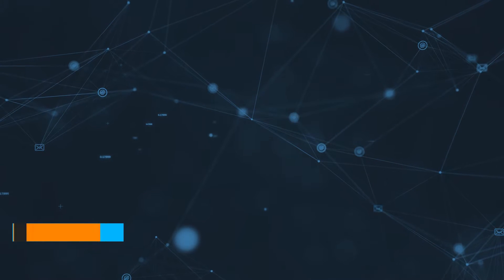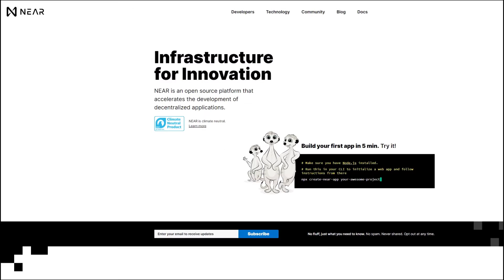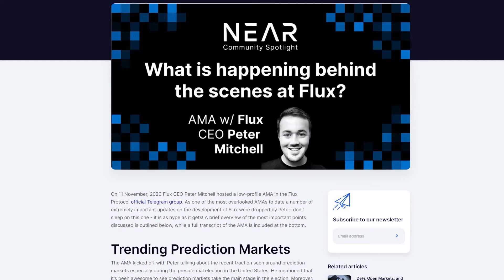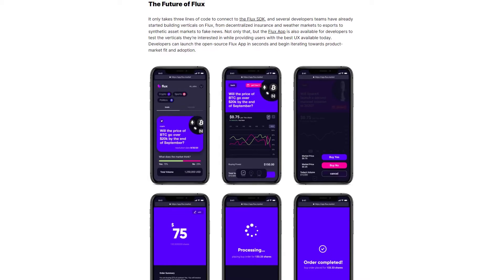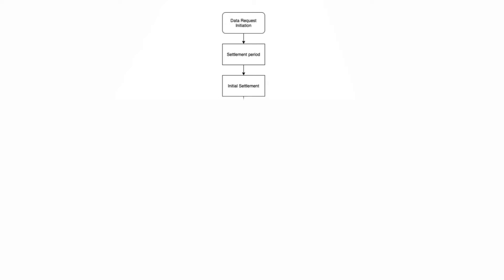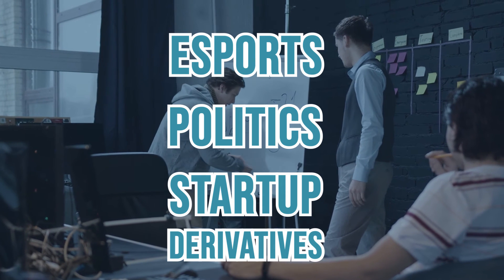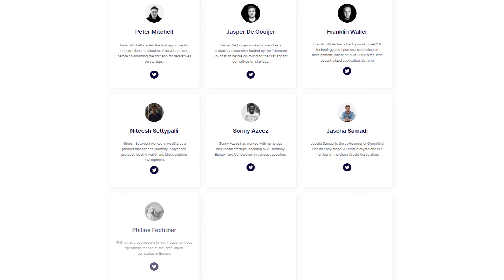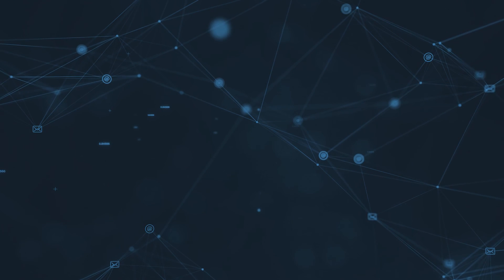Flux Protocol - A Fast, Inexpensive, and Decentralized Open-Market Protocol | Review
In this video, we are taking a look at Flux Protocol, a decentralized open-market protocol that stands out for being not only really fast, but also highly inexpensive. It has the potential to power several verticals and enables users to use on-chain data for any asset, event, or commodity. We sure like it!

Let us know what you think about Flux Protocol in the comments section!

Chapters:
0:00 Intro
0:33 DeFi and the Open Markets
1:22 What is Flux Protocol?
2:42 The backstory and mission of Flux Protocol
3:30 NEAR and FLUX Protocol
4:52 Data Validators and the Flux Token - $FLUX
6:35 Flux Protocol and the Markets it opens
7:55 The Flux Protocol Team and the Community
9:20 Conclusion
10:17 Outro